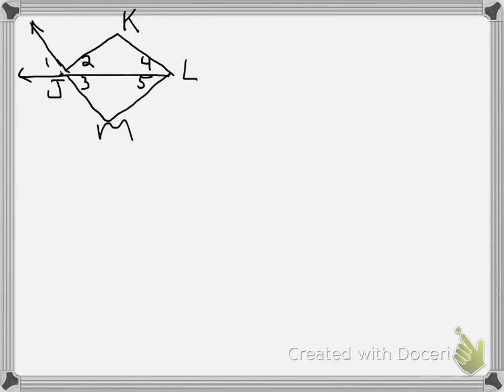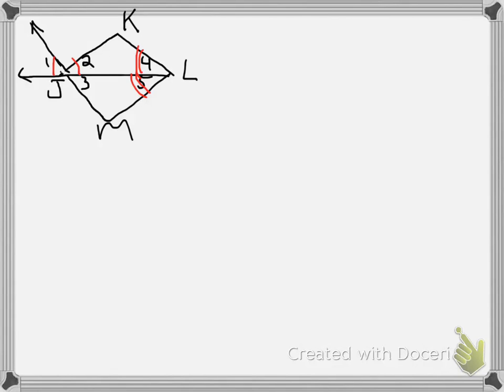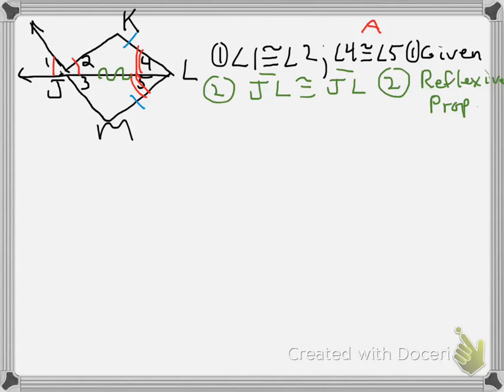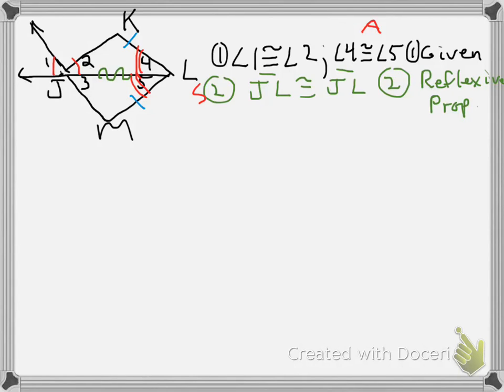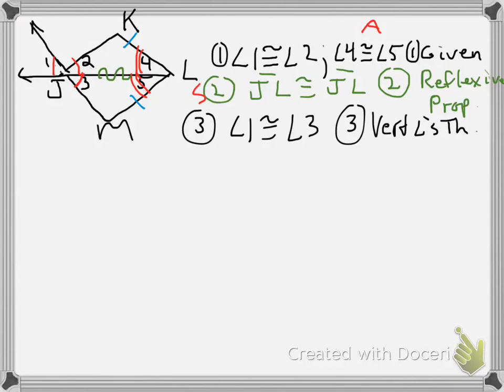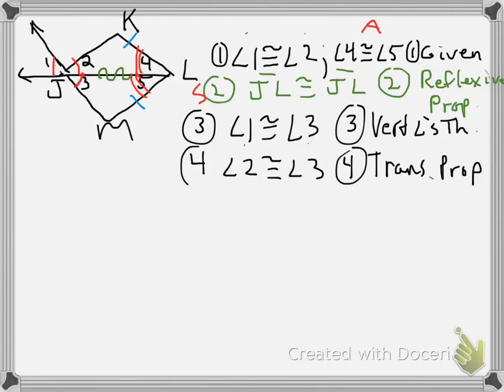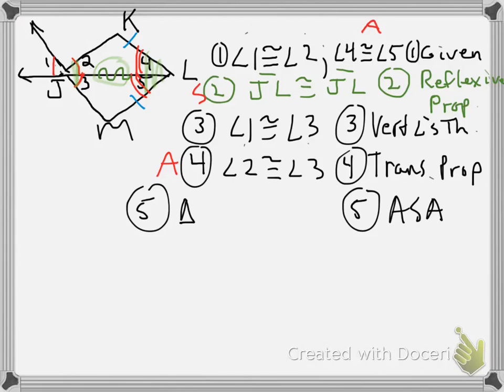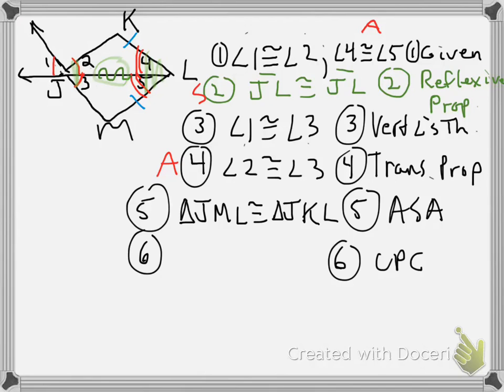Proof game 2 CPCTC